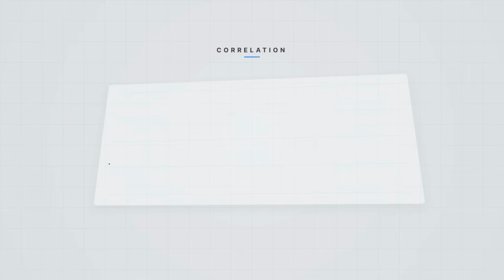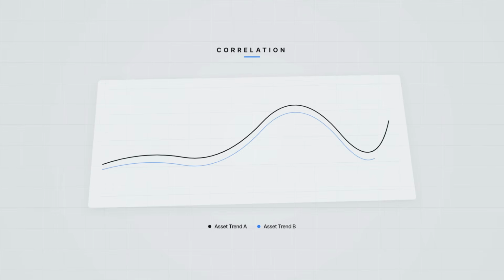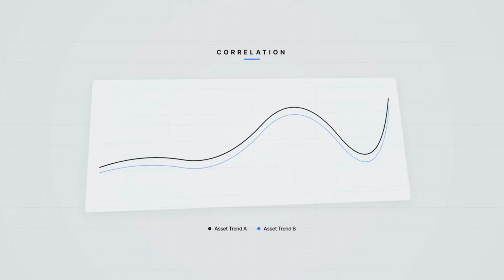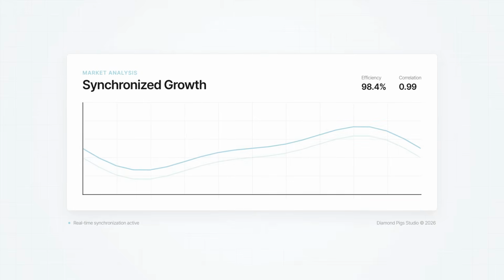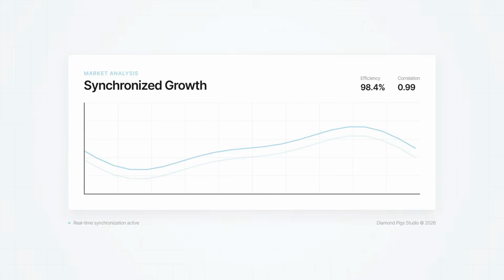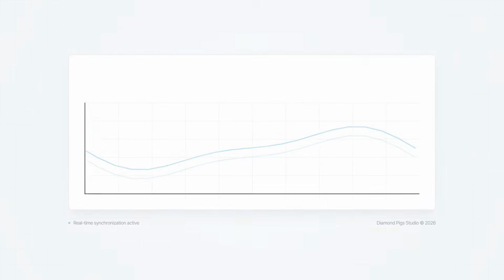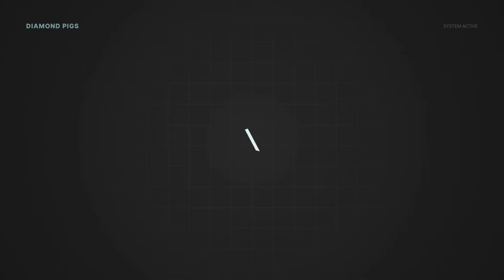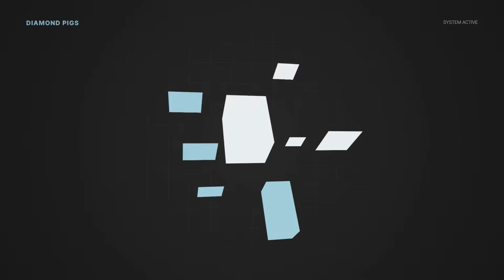The Core-Satellite Framework for Crypto Diversification | Crypto Basics — Episode 3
Owning ten different crypto coins doesn't automatically mean you're diversified. If they all move together, you've spread your money across more names, not your risk.

This video breaks down what correlation actually measures, why it matters more than how many coins you hold, and a framework called core-satellite that structures a portfolio into three layers: a base of established assets, a smaller layer of higher-risk positions, and a thin layer of stable, cash-like holdings.